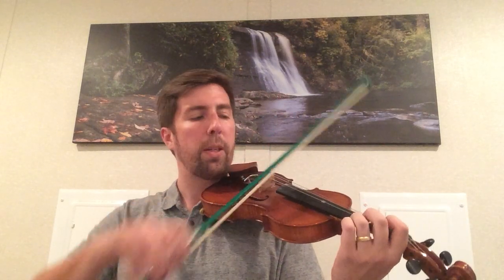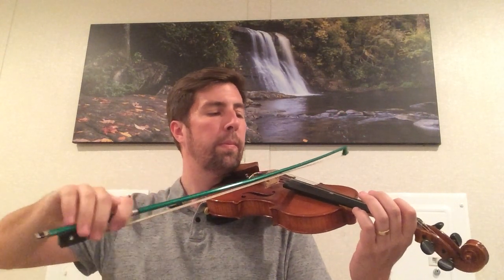Violin Basics 34 Pizza pie rhythm